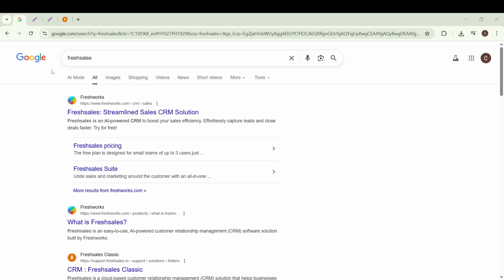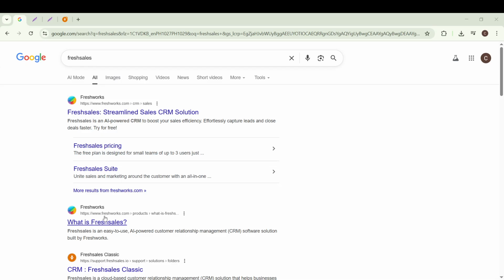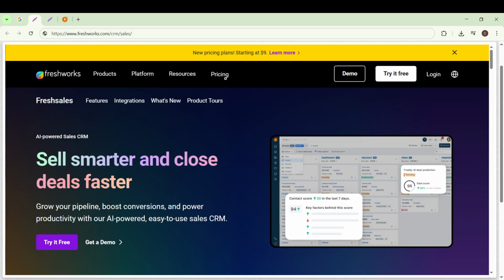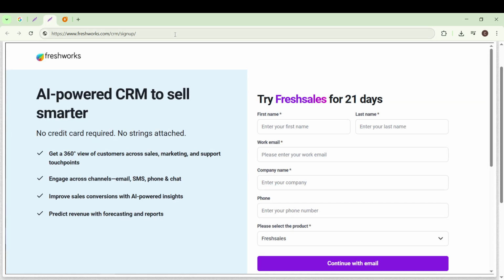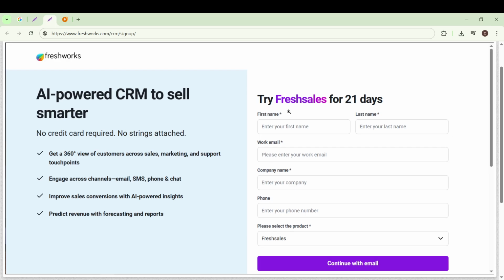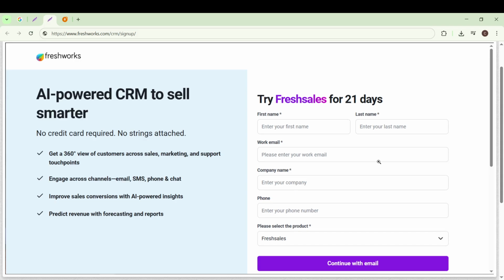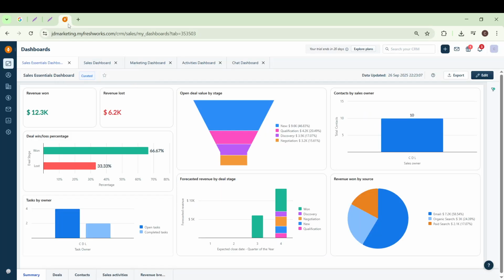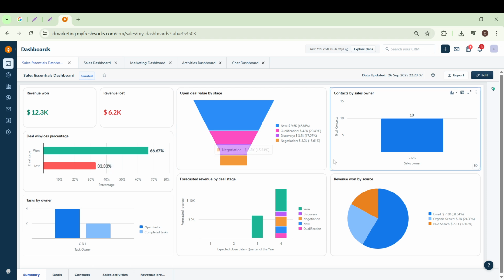How to Sign Up for Freshsales [2026 Full Guide]